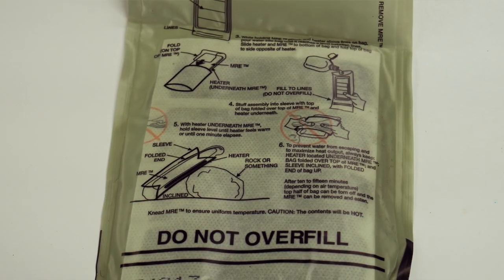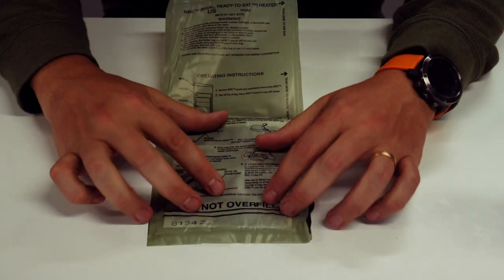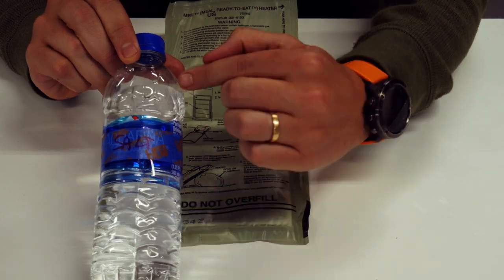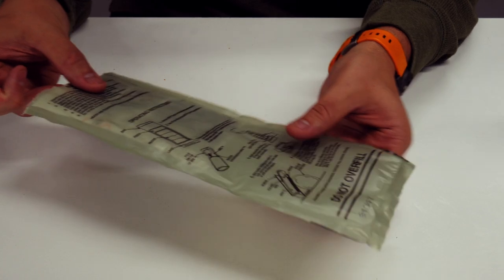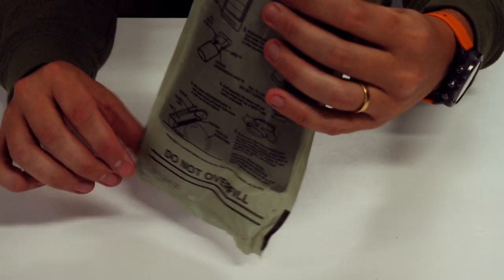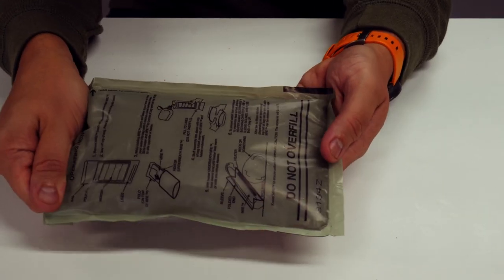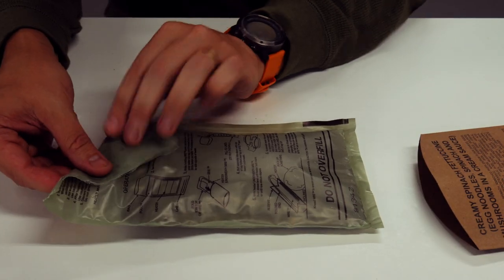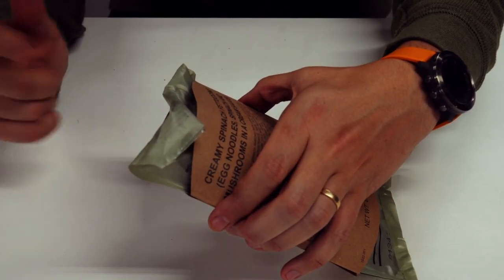FOOLPROOF MRE Results EVERY Time - From the Vault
I'll start by saying this is an OLD video!  I shot it in 2019 and my hard drive that held it was corrupted.  I messed with it for a while, and finally ended up sending it off to get repaired.  It was repaired, and I got may files back!  Thing is, I got it back a long time after the MRE series ended on the channel, and I didn't know if I should release it.  Well, I decided to!  Please let me know if you want me to do MORE MRE videos in the future!